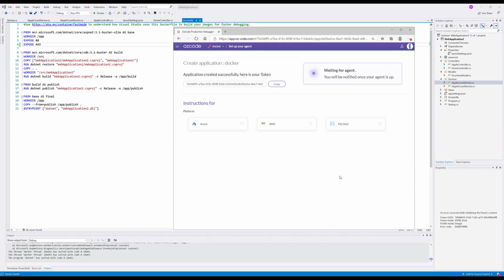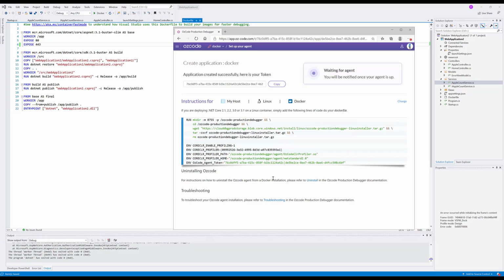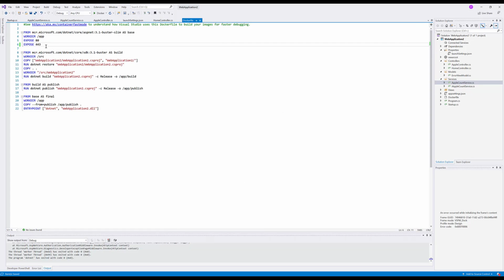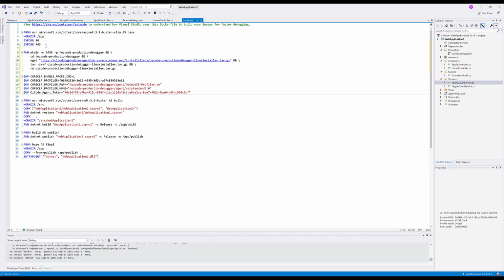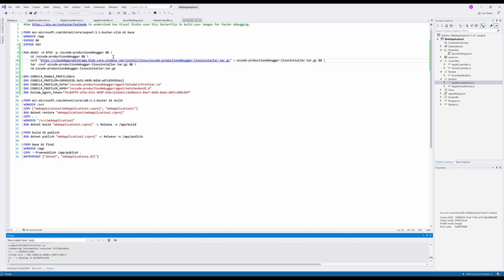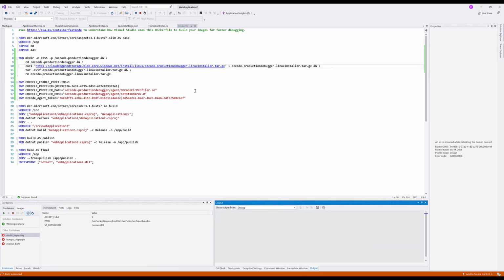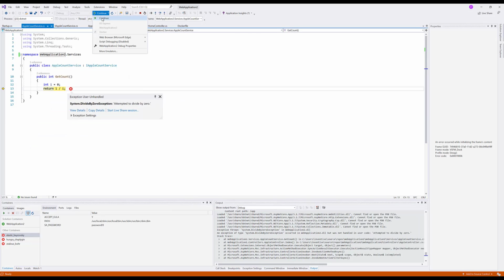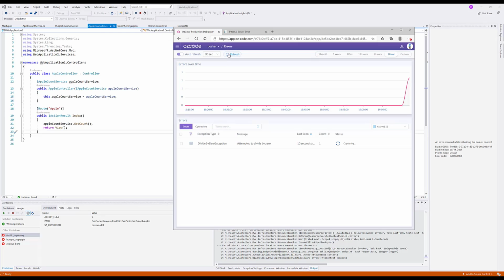Installing Ozcode Live Debugger in a Docker Container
Installing Ozcode Live Debugger into a Docker container running on Linux is a quick and easy process that takes minutes to set up. After creating your application, just follow these steps:
-  In the Live Debugger web application choose installation instructions for My Host | Linux | Docker
- Copy the list of instructions that are generated and paste them into your Dockerfile
- Run the Docker container

The Ozcode LIve Debugger agent will be downloaded and installed in the Docker container, and the Ozcode_Agent_Token environment variable will be set.

Ozcode
Disruptive Debugging Solutions